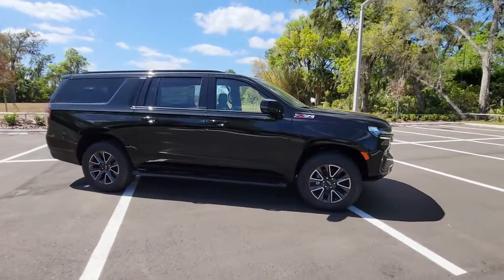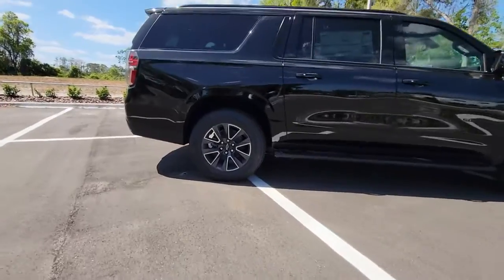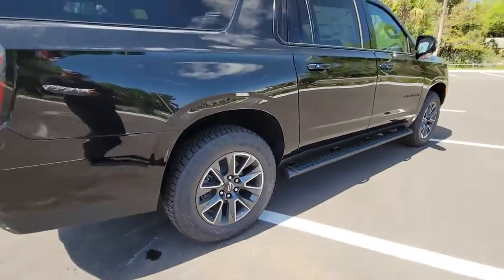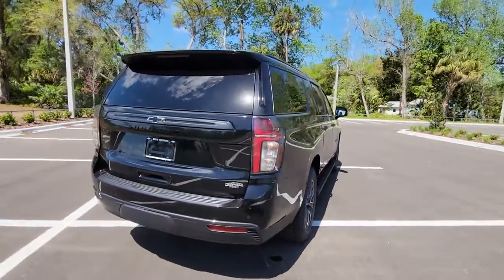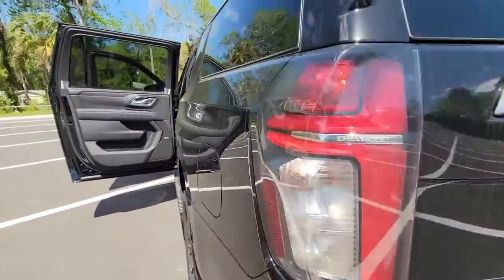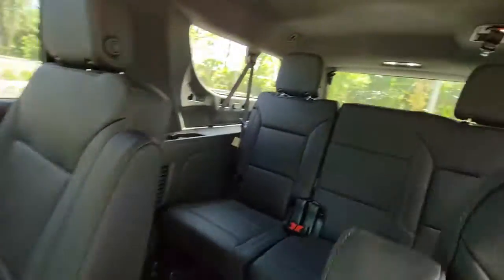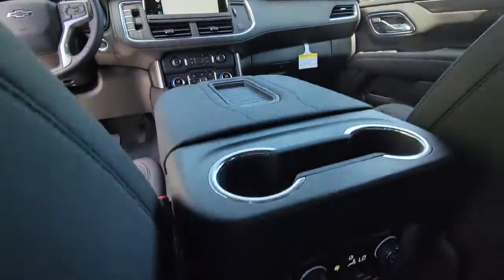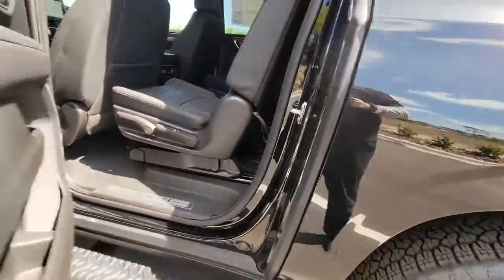2022 Chevrolet Suburban New Smyrna Beach, Port Orange, Edgewater, Daytona Beach, Deland, FL R213928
Black New 2022 Chevrolet Suburban available in New Smyrna Beach, Florida at New Smyrna Beach Chevy. Servicing the Port Orange, Edgewater, Daytona Beach, Deland, FL area.

*LIFETIME WARRANTY - UNLIMITED TIME & MILES*EcoTec3 5.3L V8 Recent Arrival! Black 2022 Chevrolet Suburban Z71 4WD 10-Speed Automatic with Overdrive
STEERING WHEEL  HEATED  Vehicles built prior to December 6  2021  include heated steering wheel. Certain vehicles built on or after December 6  2021  will be forced to include (00G) Not Equipped with Heated Steering Wheel  which removes heated steering wheel. See dealer for details or the window label for the features on a specific vehicle.),NOT EQUIPPED WITH HEATED STEERING WHEEL  SEE DEALER FOR DETAILS  (When (WPL) Luxury Package is ordered  vehicles built prior to December 6  2021  include heated steering wheel. Certain vehicles built on or after December 6  2021  will be forced to include (00G) Not Equipped with Heated Steering Wheel  which removes heated steering wheel. See the window label for the features on a specific vehicle.),REAR AXLE  3.23 RATIO,LANE CHANGE ALERT WITH SIDE BLIND ZONE ALERT,NOT EQUIPPED WITH FRONT AND REAR PARK ASSIST  SEE DEALER FOR DETAILS  (Vehicles built prior to January 24  2022  include Front and Rear Park Assist. Certain vehicles built on or after January 24  2022  will be forced to include (00Z) Not Equipped with Front and Rear Park Assist  which removes Front and Rear Park Assist. See the window label for the features on a specific vehicle.),SEATS  SECOND ROW BUCKET  POWER RELEASE,LUXURY PACKAGE  includes (WPD) Driver Alert Package content  (UV2) HD Surround Vision  (UKK) Rear Pedestrian Alert  (A45) memory settings  (DXR) outside heated power-adjustable  power-folding  body-color mirrors with driver-side auto-dimming and integrated turn signal indicators  (N38) power tilt and telescopic steering column  (KI3) heated steering wheel  (KA6) second row outboard heated seats  (ATT) second row power 60/40 split-folding bench seats and (AS8) third row power 60/40 split-folding bench seats Vehicles built prior to December 6  2021  include heated steering wheel. Certain vehicles built on or after December 6  2021  will be forced to include (00G) Not Equipped with Heated Steering Wheel  which removes heated steering wheel. See dealer for details or the window label for the features on a specific vehicle.),JET BLACK  LEATHER-APPOINTED SEATING SURFACES 1ST AND 2ND ROW,MEMORY SETTINGS  RECALLS 2 DRIVER PRESETS FOR POWER DRIVER SEAT  OUTSIDE REARVIEW MIRRORS AND POWER AND TILT AND TELESCOPIC STEERING COLUMN,SEATS  THIRD ROW 60/40 SPLIT-BENCH  POWER FOLDING,SEATS  HEATED SECOND ROW OUTBOARD SEATS,BLACK,Z71 PREFERRED EQUIPMENT GROUP  includes standard equipment,STEERING COLUMN  POWER TILT AND TELESCOPIC,ENGINE  5.3L ECOTEC3 V8  with Dynamic Fuel Management  Direct Injection and Variable Valve Timing  includes aluminum block construction (355 hp [265 kW] @ 5600 rpm  383 lb-ft of torque [518 Nm] @ 4100 rpm) (STD),MIRRORS  OUTSIDE HEATED POWER-ADJUSTABLE  POWER-FOLDING  DRIVER-SIDE AUTO-DIMMING  integrated turn signal indicators and puddle lighting,HD SURROUND VISION,SUSPENSION  PREMIUM SMOOTH RIDE  (STD),SEATS  FRONT BUCKET  (STD),REAR CROSS TRAFFIC ALERT,TRANSMISSION  10-SPEED AUTOMATIC  electronically controlled with overdrive  includes Traction Select System including tow/haul (STD),NOT EQUIPPED WITH STEERING COLUMN LOCK  see dealer for details (Beginning with start of regular production  October 2021  all vehicles will be forced to include (R7N) Not Equipped with Steering Column Lock  which removes Steering Column Lock.),AUDIO SYSTEM  CHEVROLET INFOTAINMENT 3 PREMIUM SYSTEM WITH GOOGLE BUILT-IN  10.2 diagonal HD color touchscreen  includes multi-touch display  AM/FM stereo  Bluetooth streaming audio for music and most phones; featuring wireless Android Auto and Apple CarPlay capability for compatible phones  advanced voice recognition  in-vehicle apps  personalized profiles for infotainment and vehicle settings.) (STD),REAR PEDESTRIAN ALERT,DRIVER ALERT PACKAGE  includes (UKC) Lane Change Alert with Side Blind Zone Alert and (UFG) Rear Cross Traffic Alert,Air Suspension,Locking/Limited Slip Differential,Four Wheel Drive,Tow Hitch,Tow Hooks,Power Steering,ABS,4-Wheel Disc Brakes,Aluminum Wheels,Tires - Front All-Terrain,Tires - Rear All-Terrain,Conventional Spare Tire,Conventional Spare Tire,Luggage Rack,Running Boards/Side Steps,Automatic Highbeams,Heated Mirrors,Power Mirror(s),Privacy Glass,Intermittent Wipers,Variable Speed Intermittent Wipers,Rain Sensing Wipers,Remote Trunk Release,Power Liftgate,AM/FM Stereo,MP3 Player,